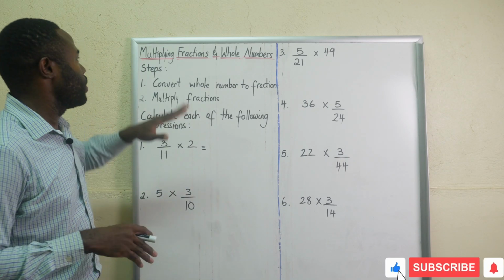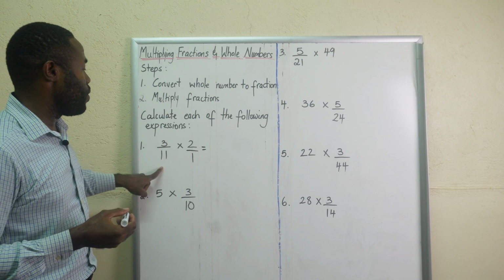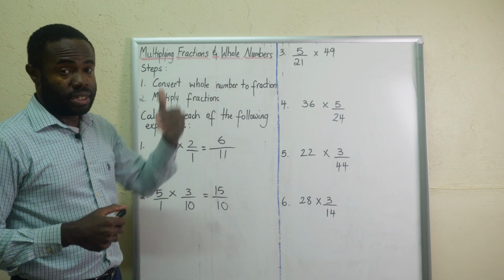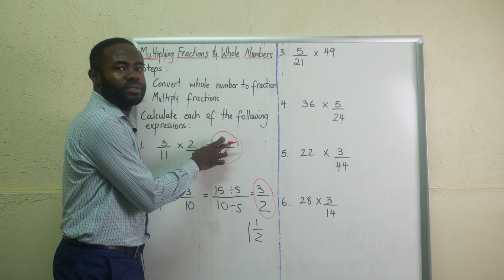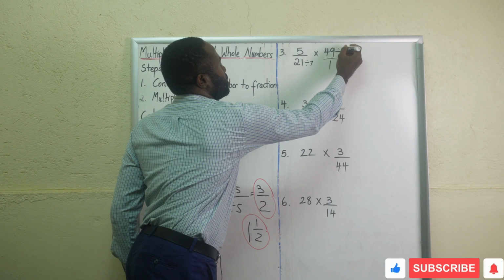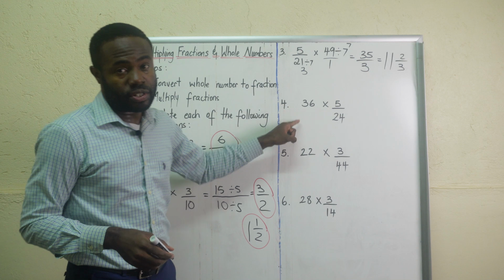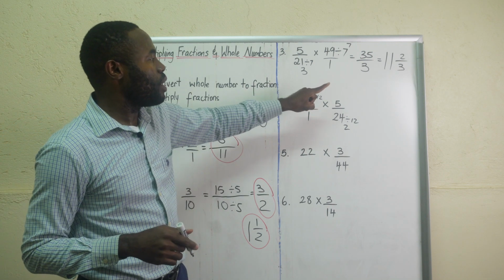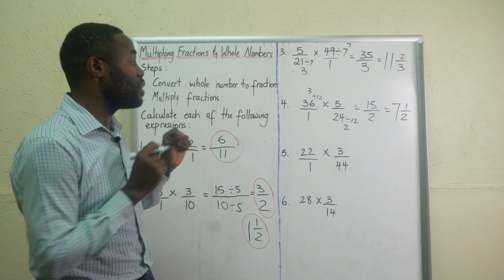Multiplying Fractions and Whole Numbers